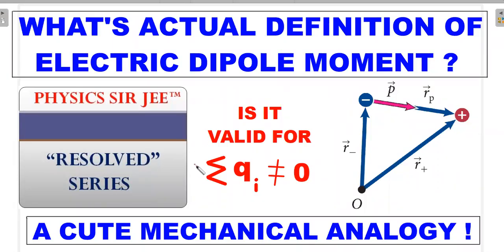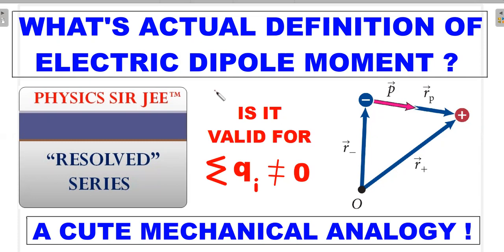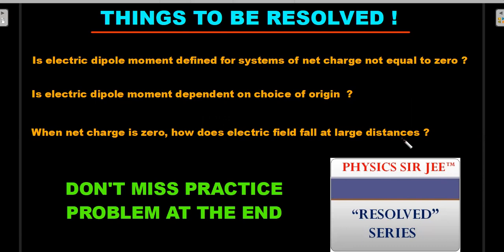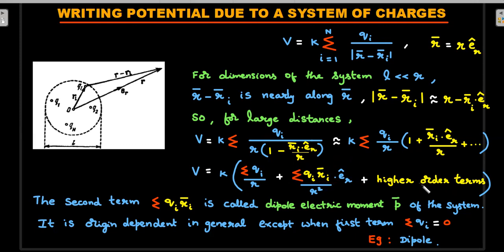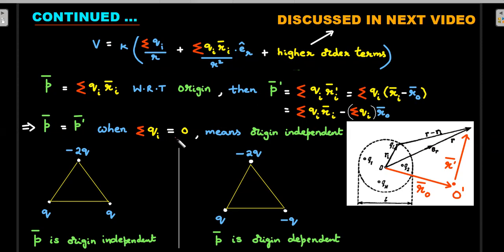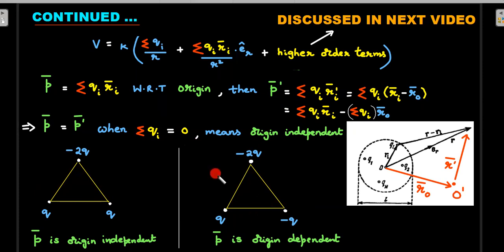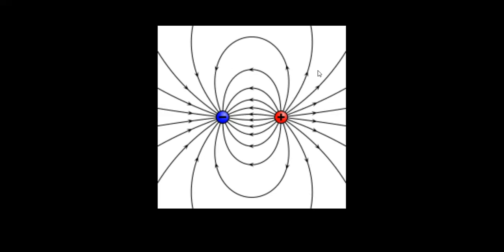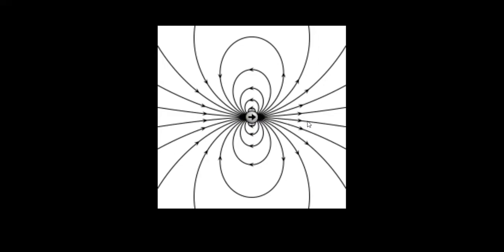JEE ADVANCED | RESOLVED-26 | ACTUAL DEFINITION OF ELECTRIC DIPOLE MOMENT | Dependence on origin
TEXTBOOKS , USUALLY DON'T COVER THIS CONCEPT .MISCONCEPTIONS 🤷‍♀️ABOUT ELECTRIC DIPOLE MOMENT AND IT'S DEPENDENCE ON CHOICE OF ORIGIN ARE THOROUGHLY DISCUSSED KEEPING JEE SCHOOL PHYSICS STUDENTS IN MIND 💖.
DON'T MISS THE PRACTICE PROBLEM AT THE END ON THE WRONG KEY GIVEN IN NCERT EXEMPLAR PROBLEM. THE VIDEO SOLUTION OF THIS PRACTICE PROBLWM WILL BE TAKEN NEXT AND POSTED HERE BELOW.👇
Q :  Consider a region inside which there are various types of charges  but the total charge is zero. At points outside the region
 (al   the electrc field is necessarily zero.
 (b) the electric field is clue to the dipole moment of the charge distribution only.
 (c) the dominant electric field is   for large r. where r is the distance from a origin in this region.
 (d) the work done to move a charged particle along a closed path. away from the region, will be zero.

CHAPTERS :
0:00 INTRO
18:00 OUTRO

TELEGRAM STUDENT DISCUSSION GROUP👇
here 👇
(Request for link in comments below if it's expired )